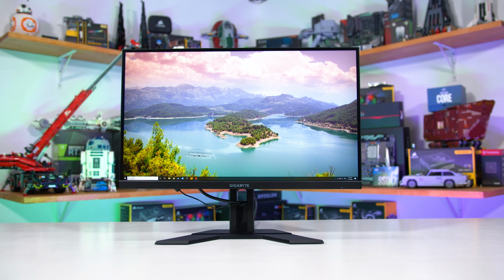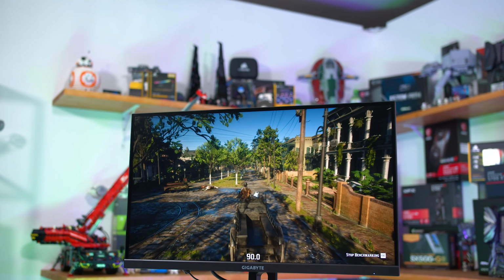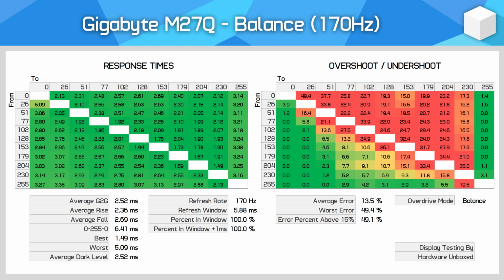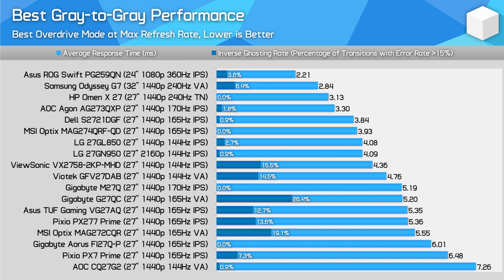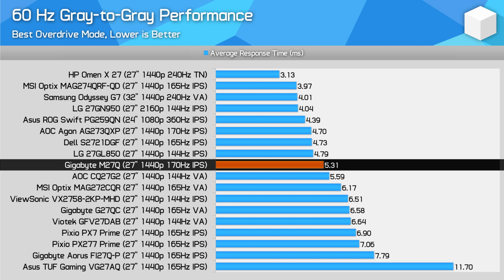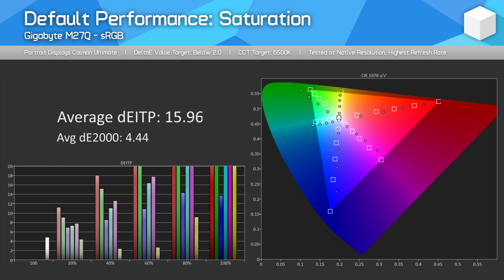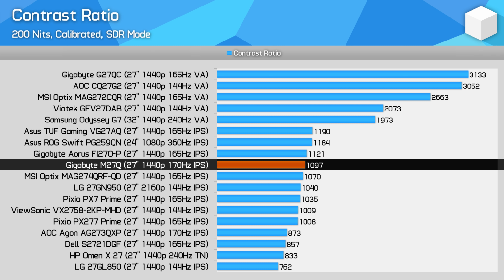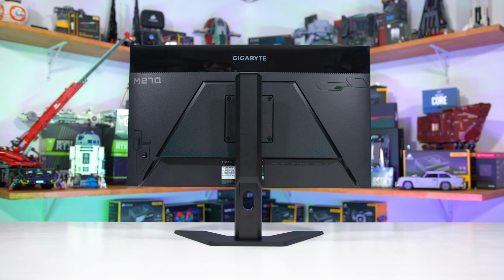Gigabyte M27Q Review, Impressive Budget 1440p 170Hz Performance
Buy relevant products from Amazon, Newegg and others below:
Gigabyte M27Q
AOC AG273QXP
MSI MAG274QRF-QD
Dell S2721DGF
LG 27GL850
Pixio PX277 Prime
ViewSonic VX2758-2KP-MHD
Asus VG27AQ
Pixio PX7 Prime
LG 27GL83A
Dell S2721DGF
Samsung Odyssey G7

00:00 - Intro, Specs, Design
04:04 - Response Time Performance
10:08- Color Performance
13:46 - Final Thoughts